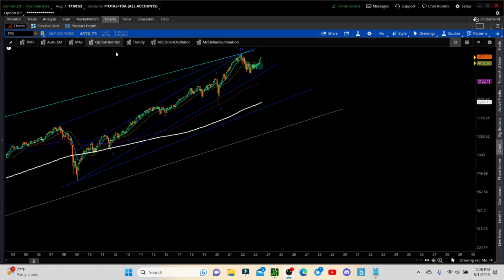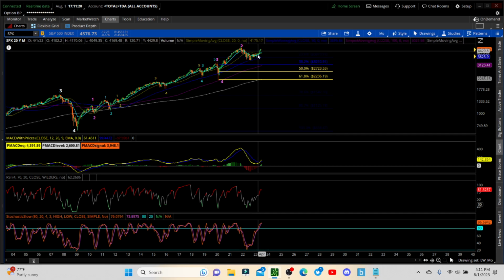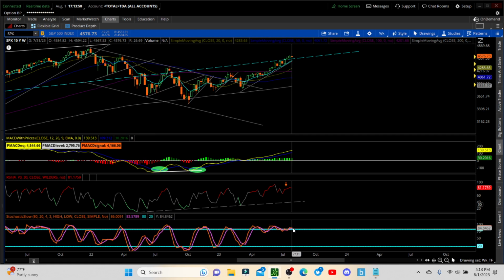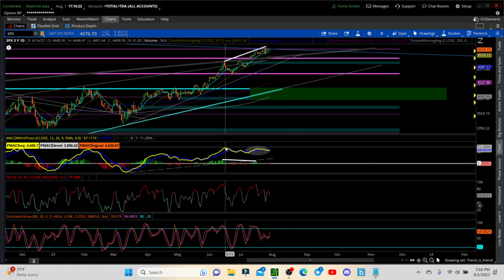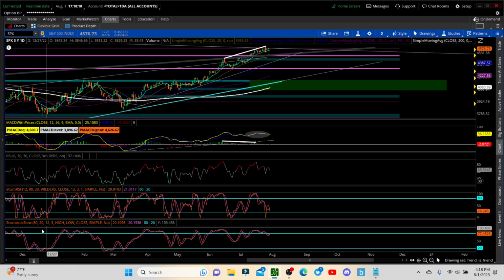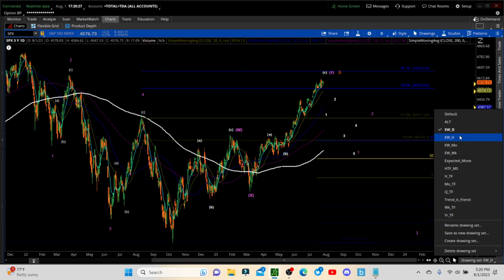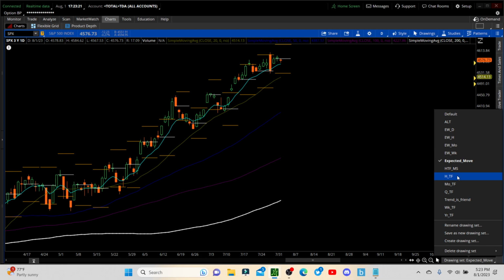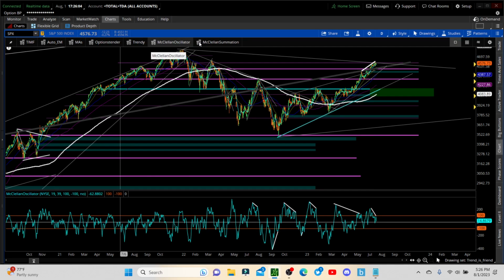Indicators Favor Bears: Market Update: SPX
8/1/23

In this video I introduce additional indicators to provide a thorough understanding of my market analysis.

TikToc: @optionstender